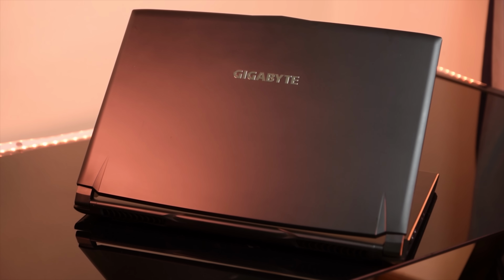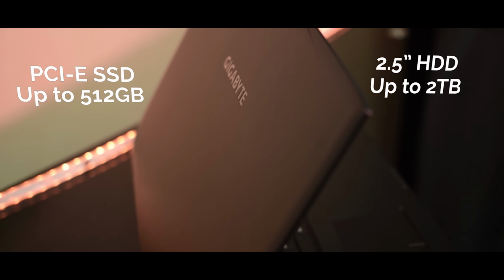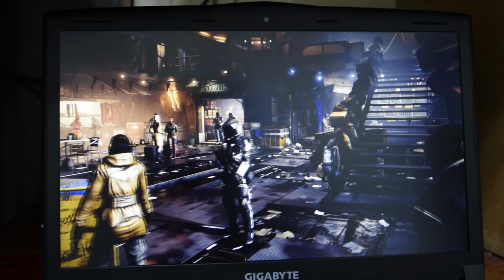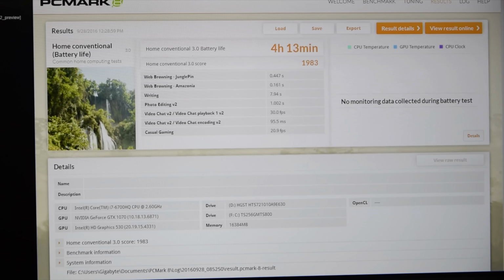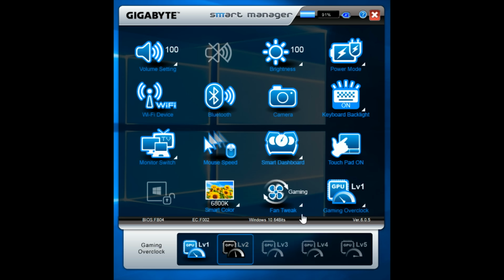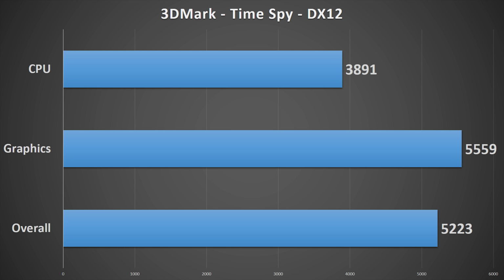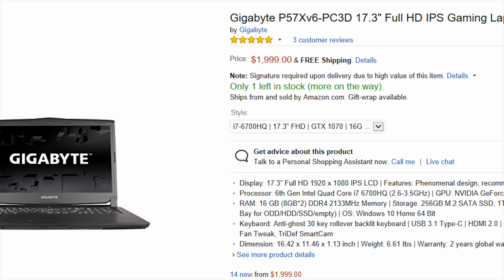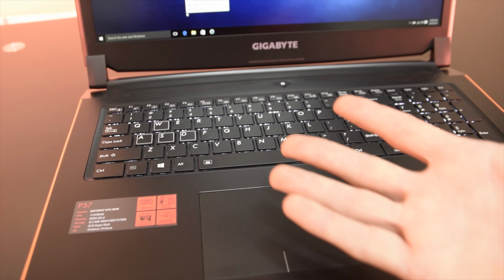EPIC GTX 1070 Laptop!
Gigabyte South Africa sent over their GTX 1070 equipped P57X V6 for review and it has a lot to offer.

If you're in South Africa, check out Wootware for a 1070-equipped notebook